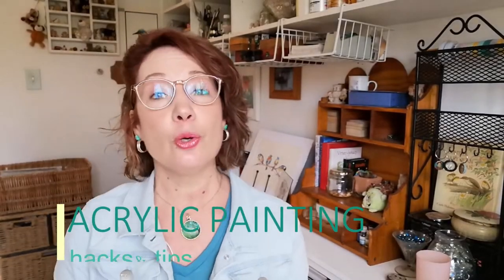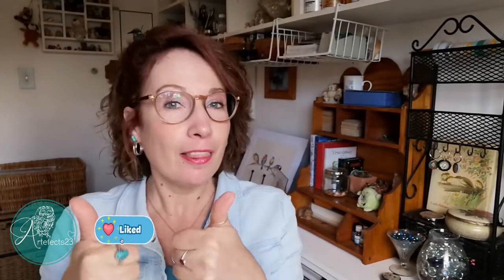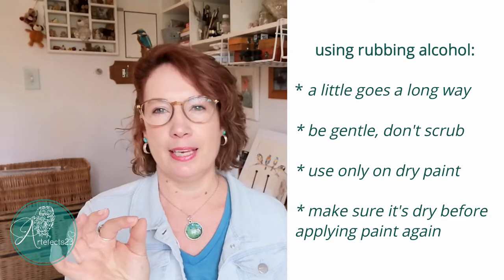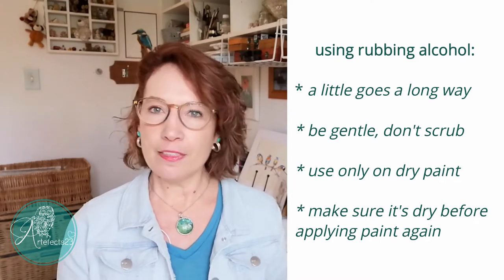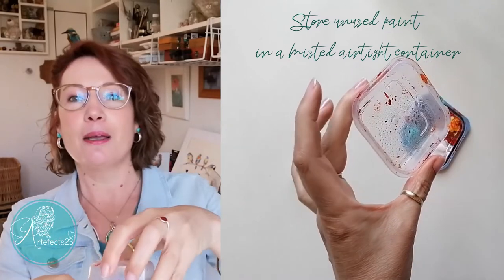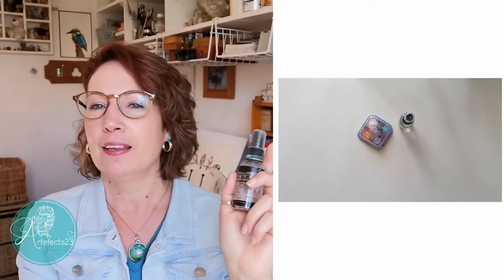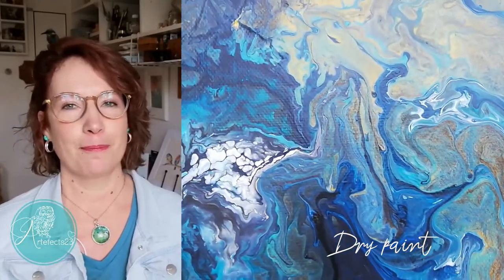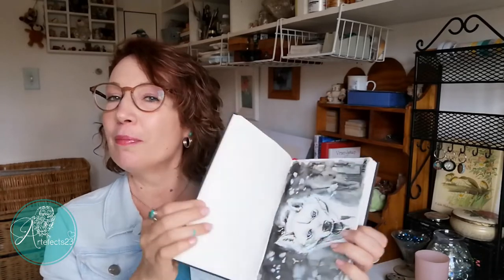Acrylic Paint Art Hacks | & meet one of my Studio Cats!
Hi Art friends! Just a short 5-minute video sharing with you some hacks and tips for when you're painting in Acrylics.
PLUS see one of my 'studio assistants' put in an appearance =^..^=
...follow your art...